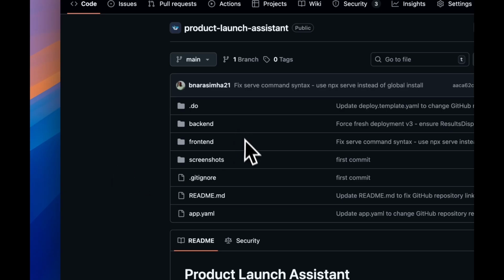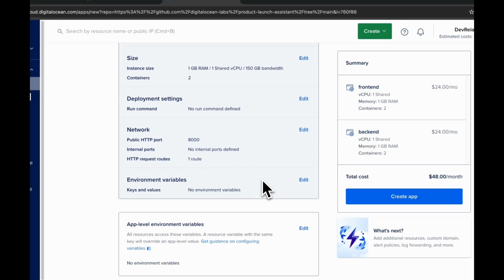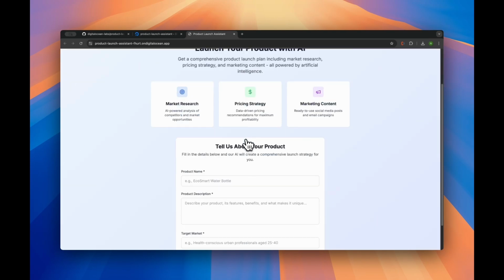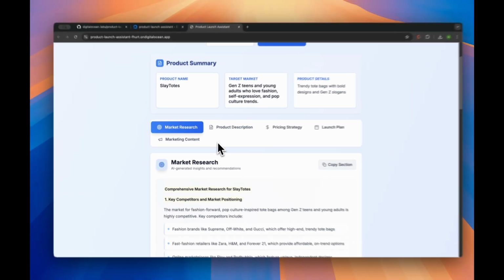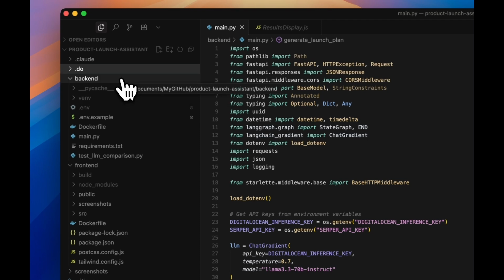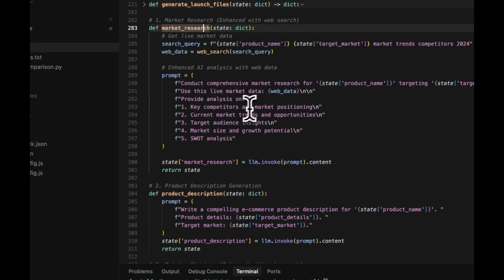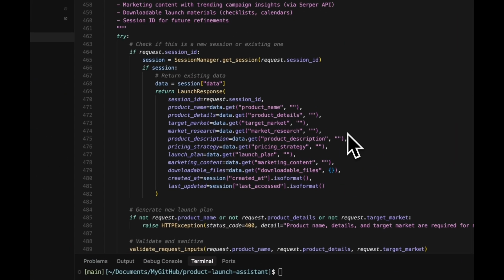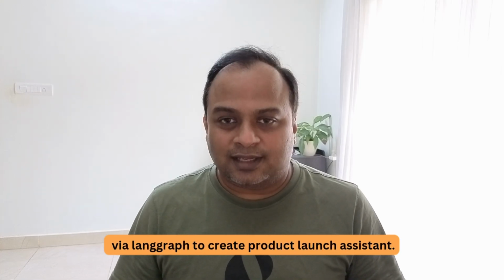How to use LangGraph to Orchestrate Multiple AI Agents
Learn how to use LangGraph and build a Product Launch Assistant with Orchestrated AI agents. I walk through the workflow using LangGraph (5 specialised agents: market research, product description, pricing, launch plan, marketing content), a simple React frontend, and deployment on DigitalOcean’s App Platform. See how the agents use langchain-gradient for serverless inferencing,  hand off tasks and generate a full launch plan.

What’s covered:
1. Orchestrating AI agents with LangGraph
2. Code walkthrough of the repository
3. Deploying frontend + backend on DigitalOcean App Platform
4. Ways to extend the solution

0:00 - Intro
0:24 - GitHub repo
1:06 - Deploy app on DigitalOcean App Platform
2:07 - Explore the application
4:32 - Code Walkthrough
7:42 - Extending solution